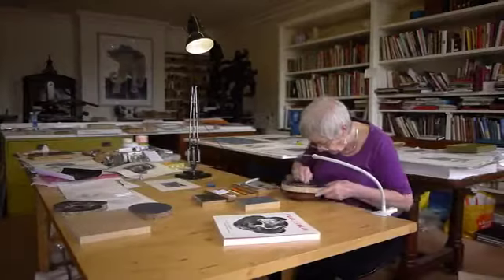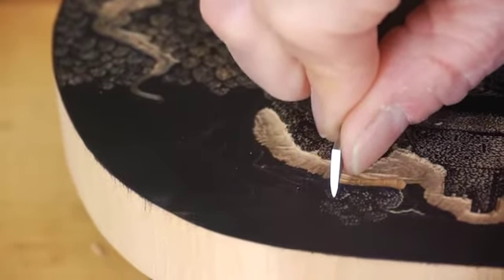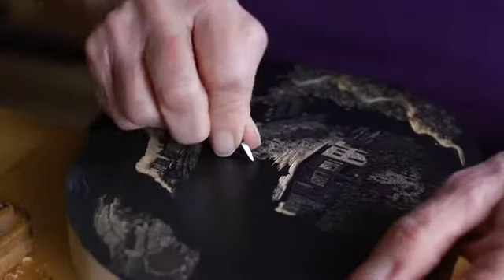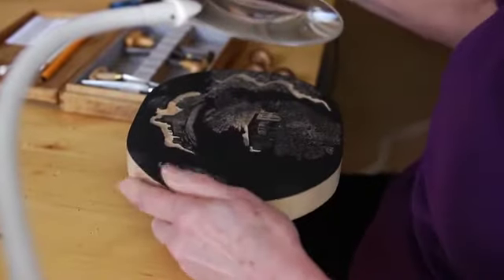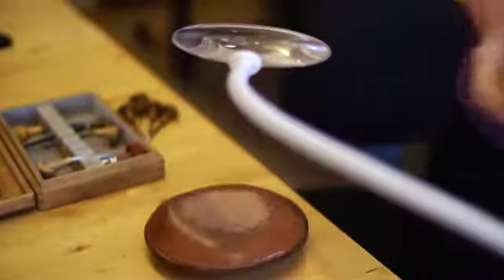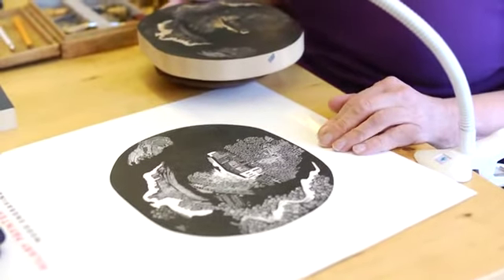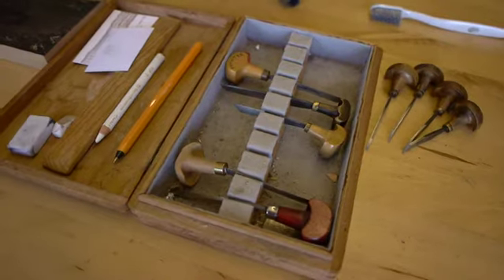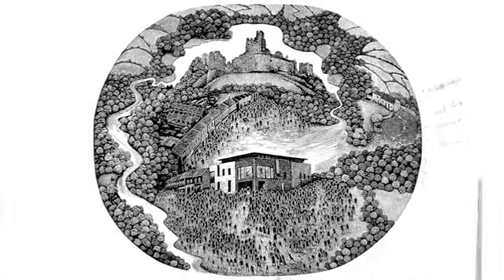Glossary: Hilary Paynter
Glossary was a 2014 touring exhibition that celebrated the very best in contemporary printmaking and took the viewer on a journey into the private studios of seven artists working in the UK through a series of specially commissioned films by Alan Fentiman.